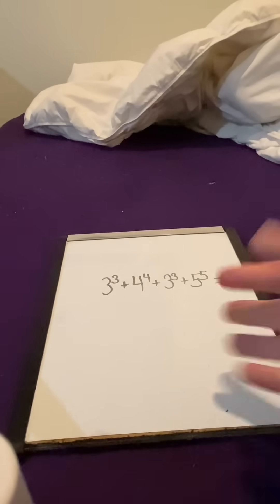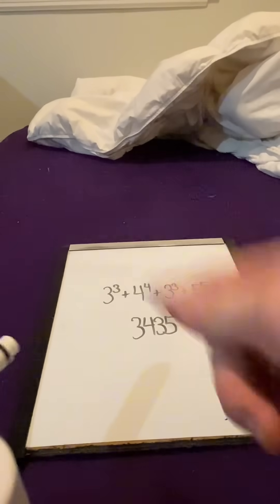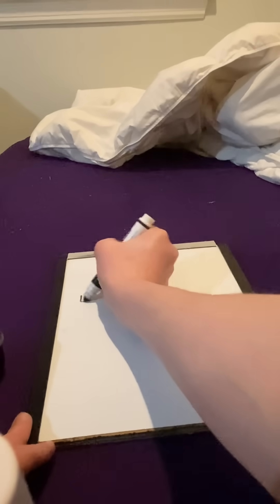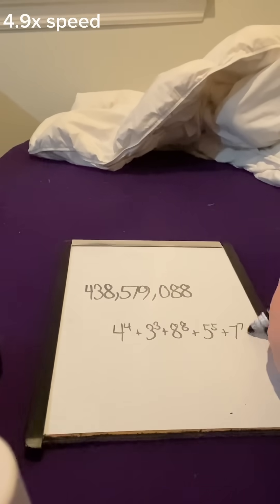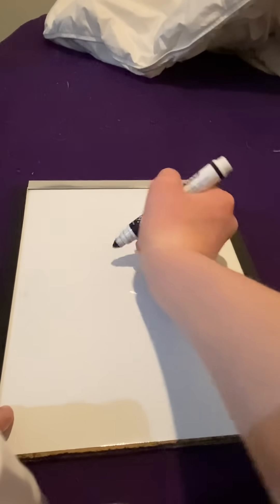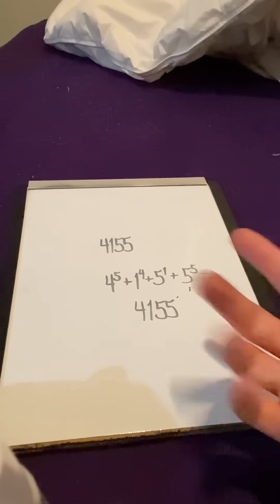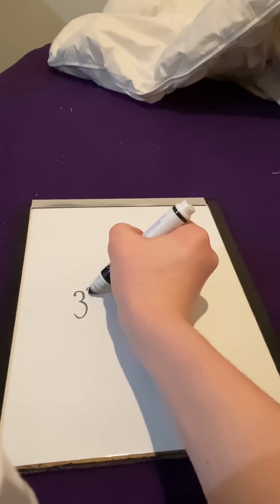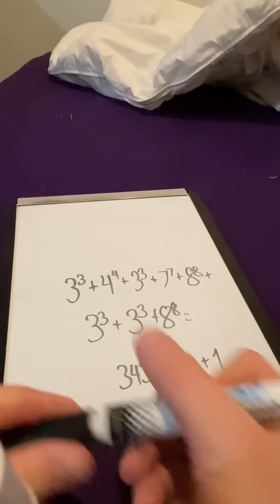These Numbers are Obsessed with Themselves (Math Facts #6) (reupload)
3435 is a number that cares about itself more than anything, so much in fact that raising the digits to the power of themselves and adding them together gives you 3435 (3^3 + 4^4 + 3^3 + 5^5 = 3435)